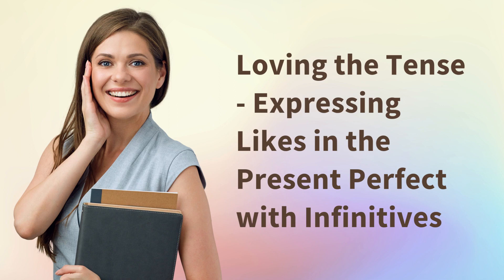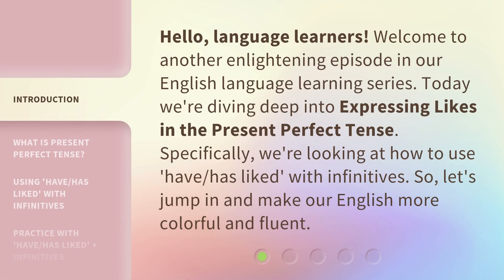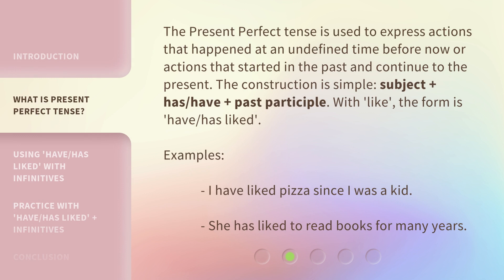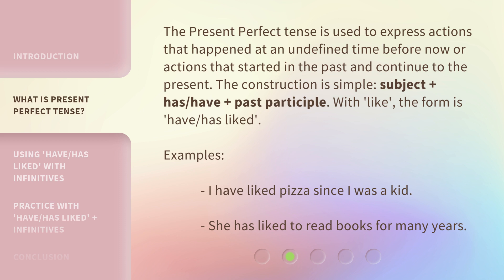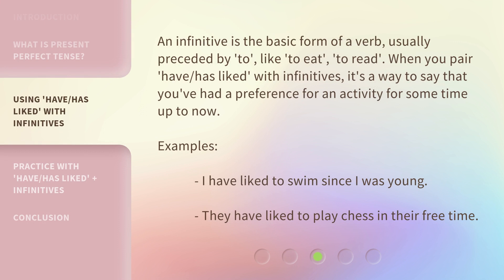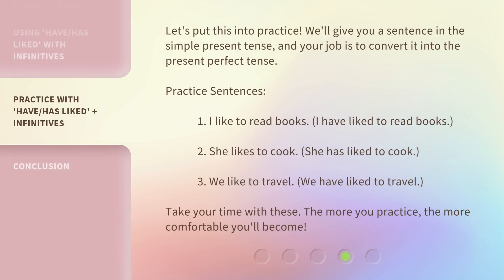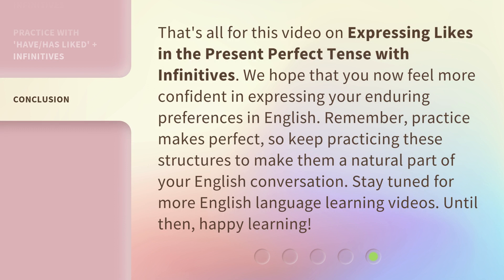Loving the Tense - Expressing Likes in the Present Perfect with Infinitives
Unlocking the Present Perfect: Expressing Likes with Infinitives • Discover the power of the Present Perfect tense in expressing likes! Join us as we delve into the world of 'have/has liked' with infinitives and elevate your English fluency. From understanding the basics to practical examples, this video will transform your language skills.

00:00 • Introduction - Loving the Tense - Expressing Likes in the Present Perfect with Infinitives
00:36 • What is Present Perfect Tense?
01:08 • Using 'Have/Has Liked' with Infinitives
01:37 • Practice with 'Have/Has Liked' + Infinitives